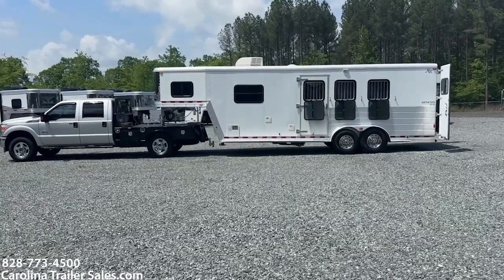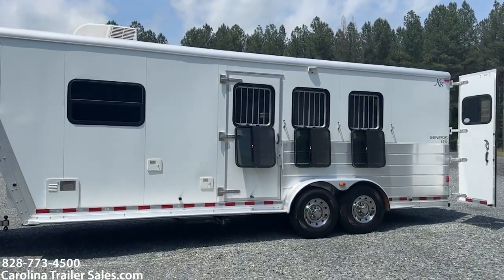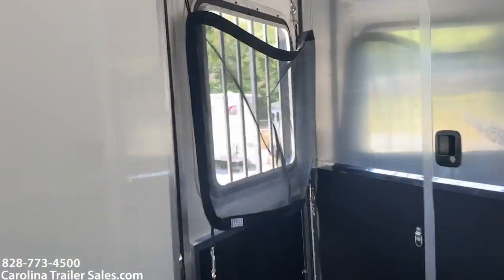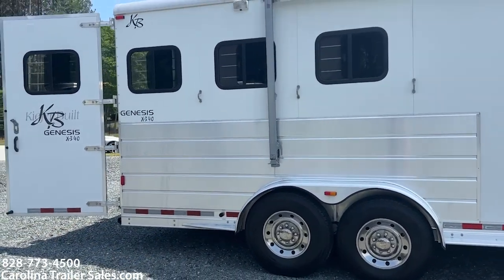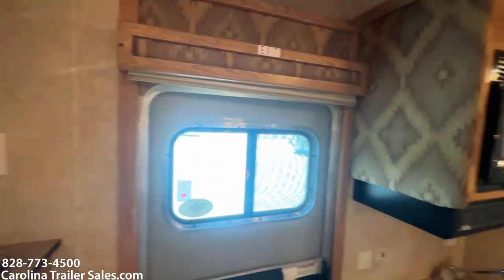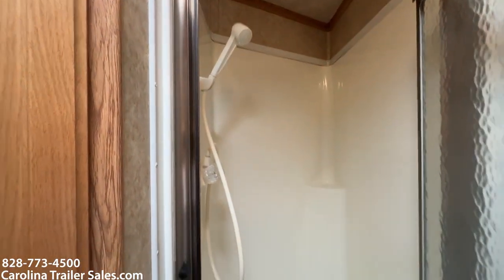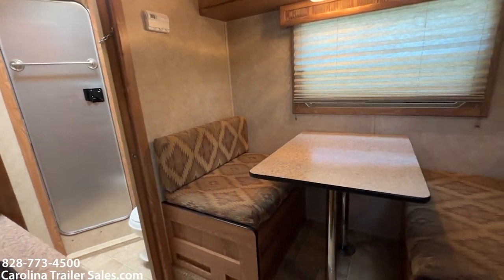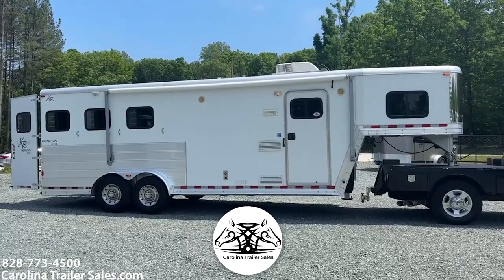2007 Kiefer X-340 Genesis 3 Horse Trailer – All Aluminum, Immaculate Condition!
Discover this 2007 Kiefer X-340 Genesis 3 Horse Trailer If you’re in the market for a reliable and spacious horse trailer, this 2007 Kiefer X-340 Genesis is an outstanding choice. This trailer is in immaculate condition and comes with all the comforts you need for both you and your horses.

Key Features:
🔹Model: Kiefer X-340 Genesis
🔹Year: 2007
🔹Type: 3 Horse Slant Load, Gooseneck
🔹Material: All-Aluminum Construction

Living Quarters:
🔹Comfort on the Road: Includes a dinette that converts into a bed, sleeping up to 3 people.
🔹Kitchen Amenities: Equipped with a small fridge, microwave, two burner gas stove, and a sink.
🔹Temperature Control: Ducted air conditioning and propane furnace to keep the environment comfortable.
🔹Bathroom: Features a corner shower and a convenient pocket door for privacy.

Trailer Features:
🔹Storage and Accessibility: Rear fold-up tack for storage, walk-through door for easy access, and an escape door for emergencies.
🔹Windows and Insulation: Drop-down head windows, slider tail windows, and after-market roof insulation in the horse box to ensure your horses travel in comfort.
🔹Safety and Maintenance: Includes mats, insulated walls, collapsible rear tack, and double rear doors.

Extra Amenities:
🔹Outdoor Living: Comes with an awning to extend your living space outdoors.
🔹Utility and Safety: Features two LP tanks, a spare tire, and a manual jack for easy handling.

Specifications:
🔹Dimensions: Length: 22′, Width: 7’2″, Height: 7’6″
🔹Weight: Trailer weight is 8,000 lbs, with a GVWR of 14,000 lbs.

Whether you’re heading to a show, competition, or just out for a ride, this Kiefer 3 Horse Trailer is designed to deliver performance, safety, and comfort. Don’t miss out on this great opportunity to own a trailer that feels like new.